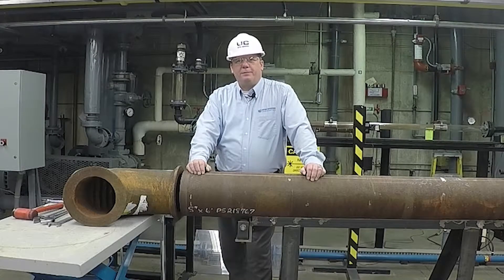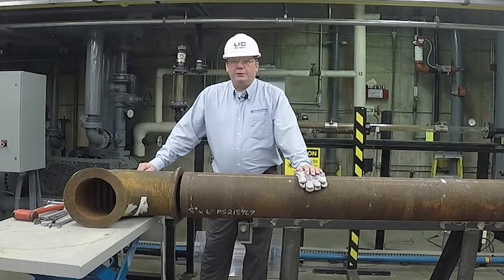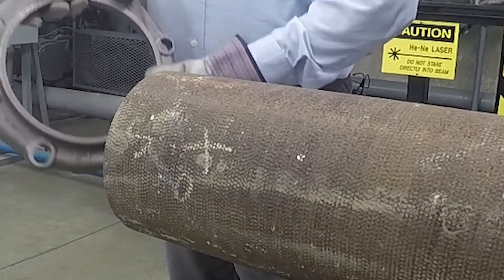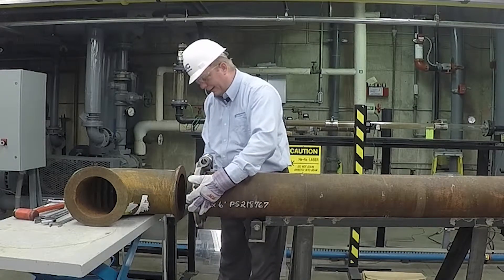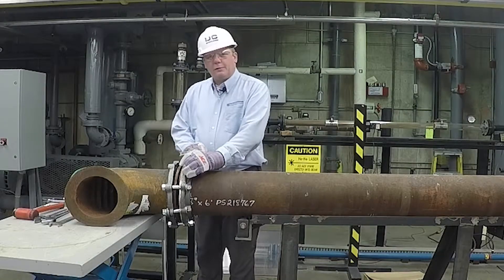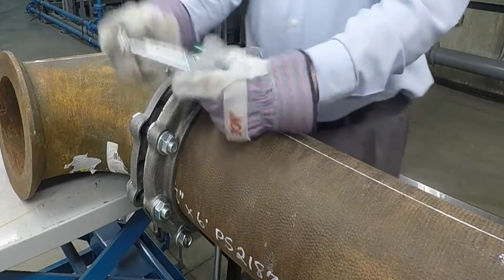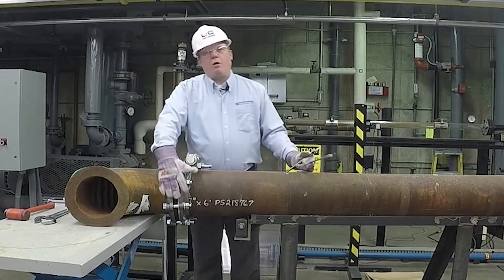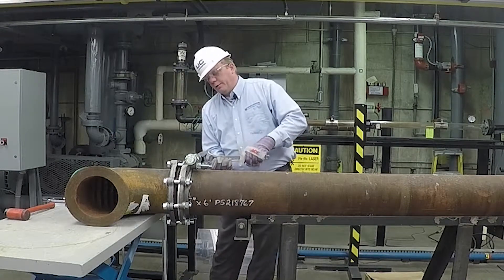NUVALOY® to Beveled End Pipe Installation Tutorial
United Conveyor Corporation's service department demonstrates step by step instructions on installing a NUVALOY-to-Beveled End pipe fitting.